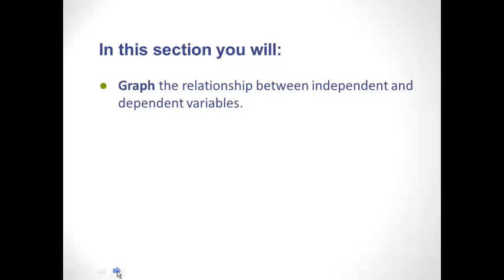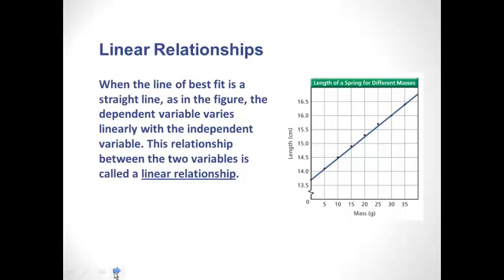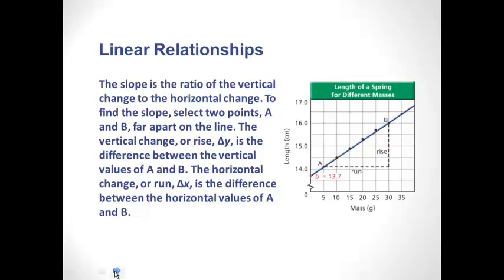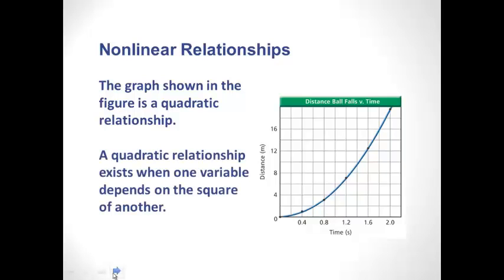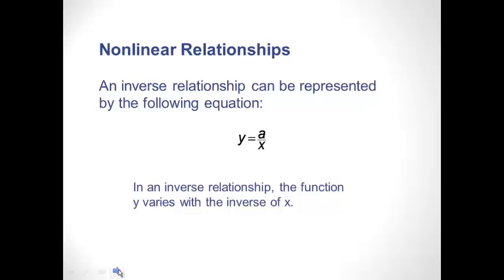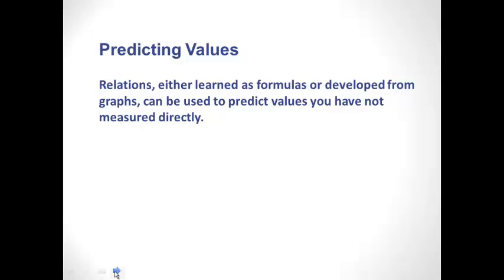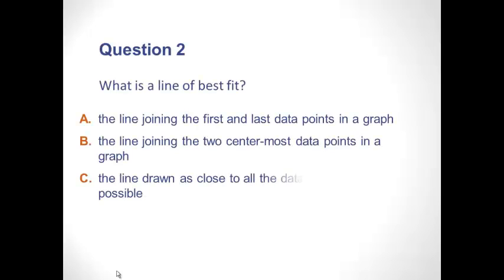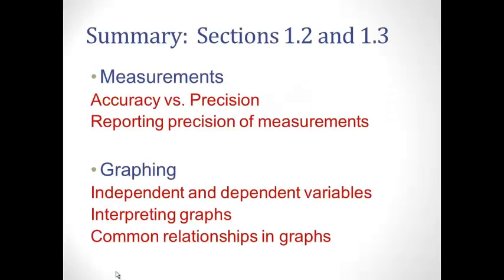PHYSICS 1.3 VIDEO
Physics homework video for night of 9/4/2013 on graphing, recognizing mathematical relationships in graphs, and distinguishing between linear, quadratic, and inverse relationships in graphs.